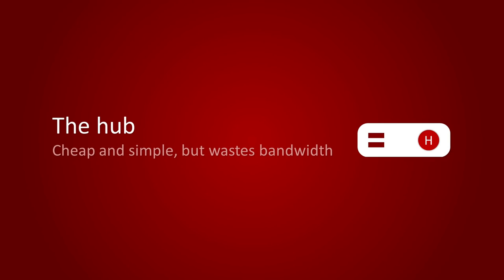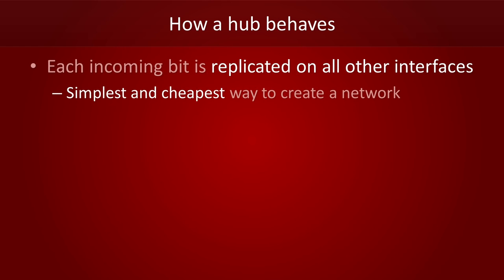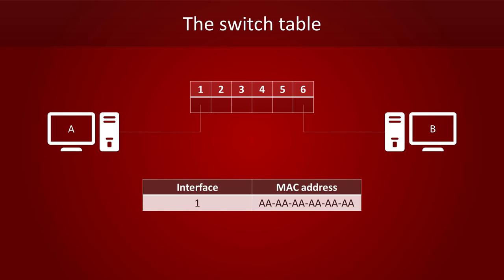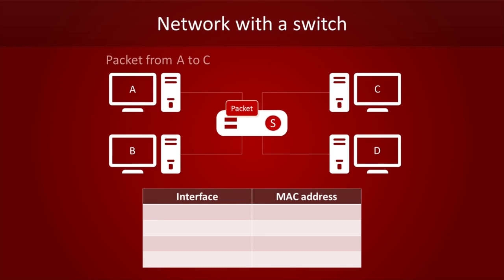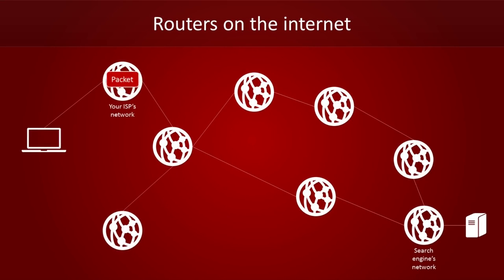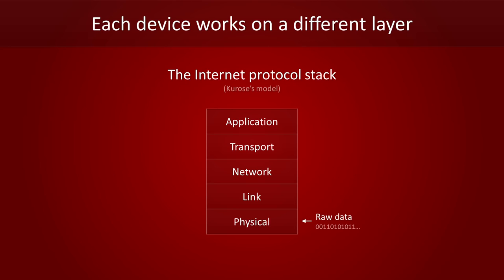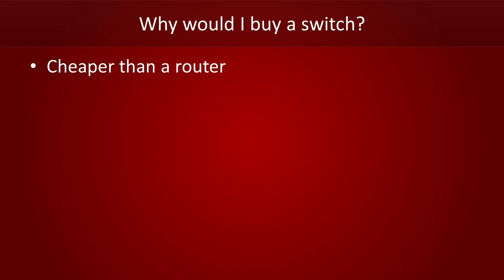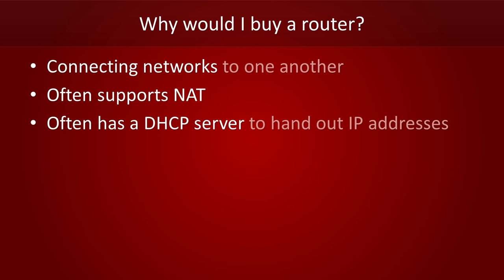Hub, Switch or Router Network Devices Explained Deatailed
Hub, Switch or Router Network Devices Explained hd